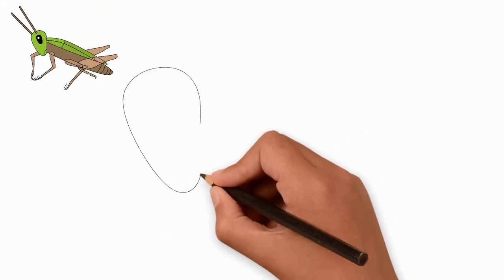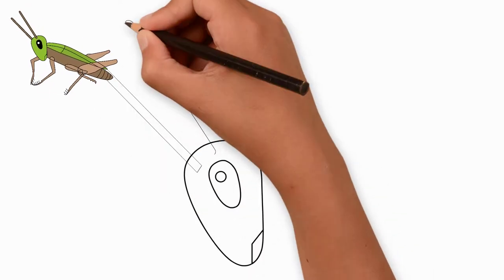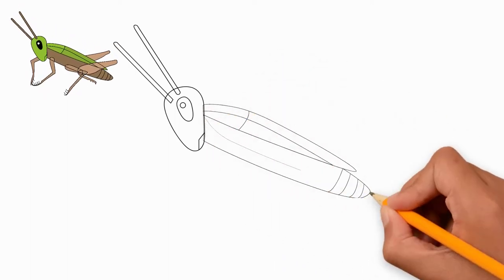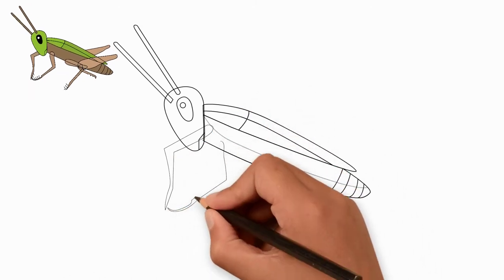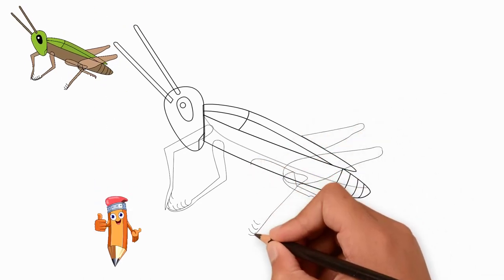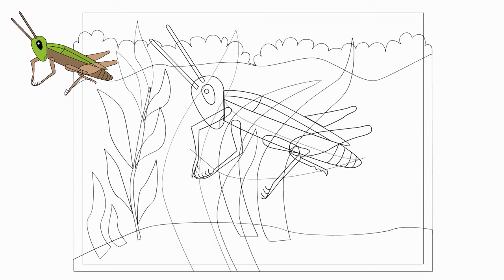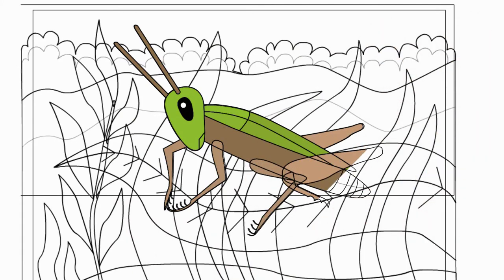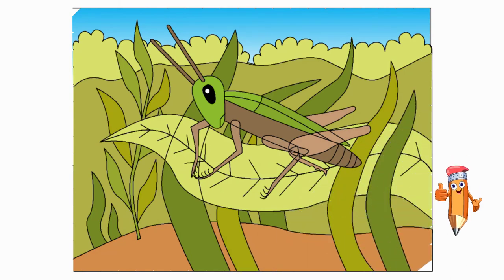How to simply draw a grasshopper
Today we will learn to draw a grasshopper.
First, draw the head of a grasshopper. It is an oval similar to a triangle with rounded edges.
At the top of the head, draw an eye.
Draw two horns on the head. They are the same.
Now draw the body of a grasshopper.
Draw folded wings and draw stripes in the lower abdomen.
Let's draw wings. The upper part of the wing is short and the lower part of the wing is long.
We draw the wings in great detail.
Our grasshopper has paws. Draw the front paws. Notice how they are composed. And take a good look at how to draw the limbs of the legs .. They have many subtle details.
Draw the hind legs. They are larger than the front and curved in the middle.
See if you have drawn all the details.
And now let's draw a landscape. Our grasshopper jumps in the field. Here we draw the grass and the field in which our hero lives.
Using different paints, draw our grasshopper.
Now paint the grass and the ground around the grasshopper.
Welcome to Pencil TV / How to draw again. We will draw a lot of interesting things.